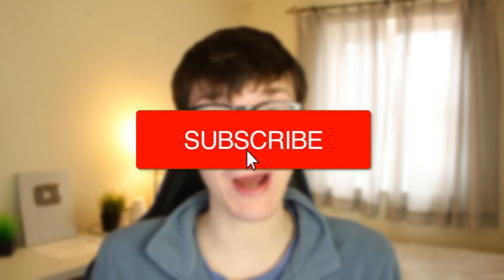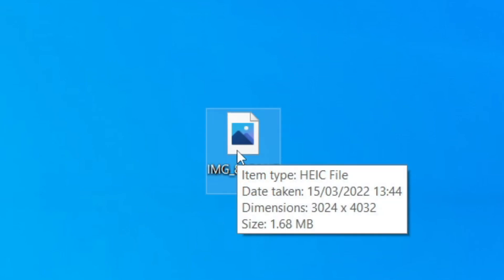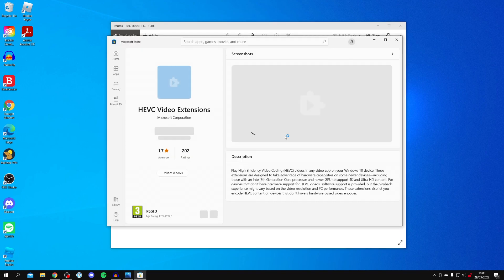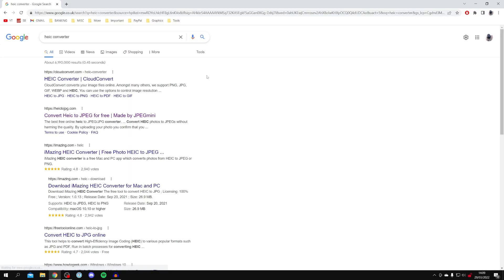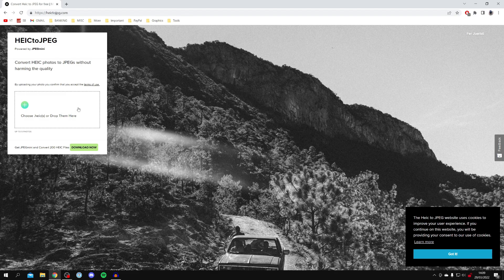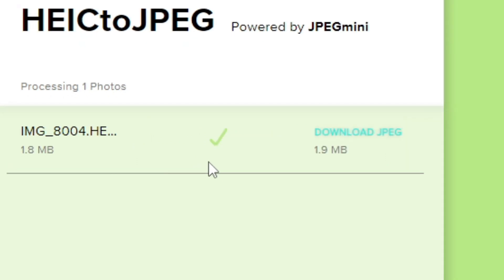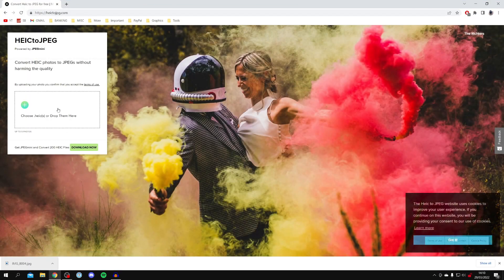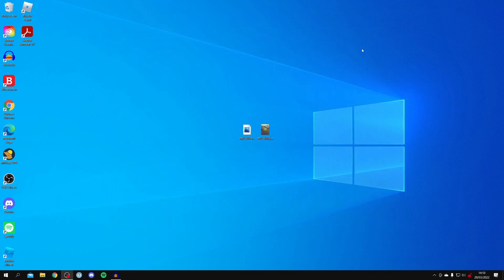How To Convert HEIC To JPG (Guide) | HEIC To JPG Converter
I show you how to convert heic to jpg and my favourite heic to jpg converter in this video. This works well for iphone heic files.

GuideRealm